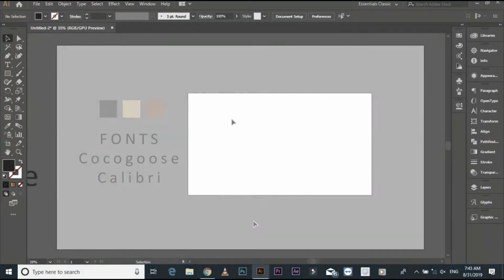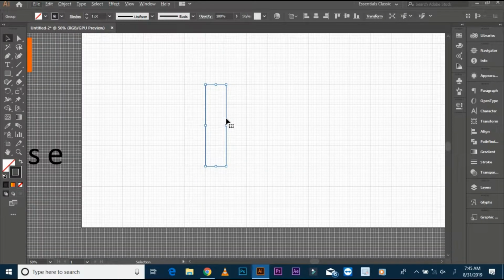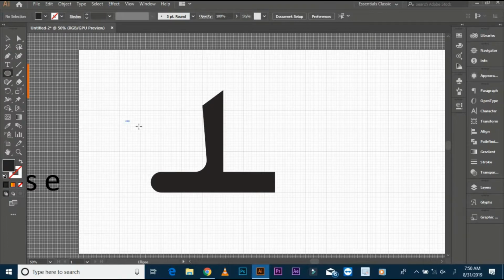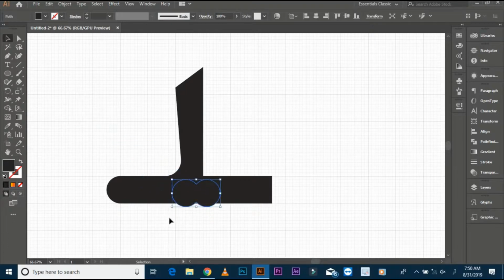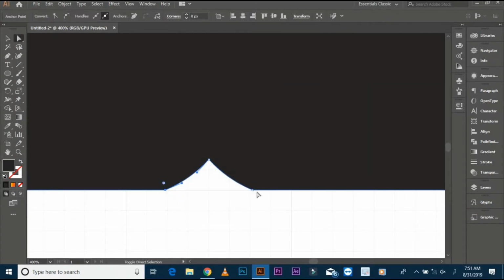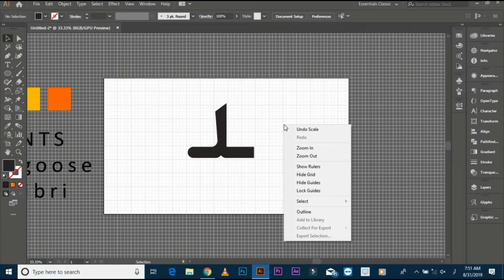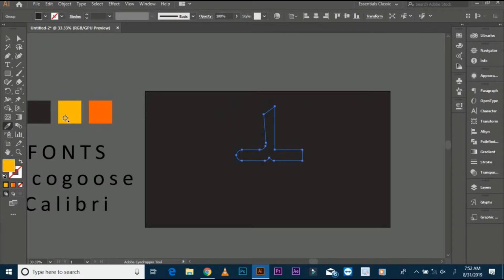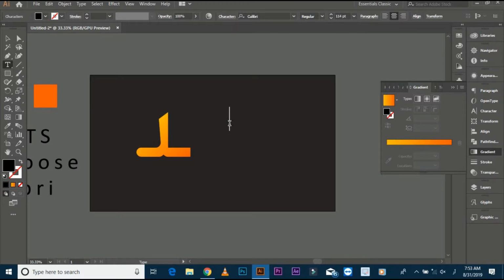Learn How to Design a Logo with Grid System - Adobe Illustrator Tutorial